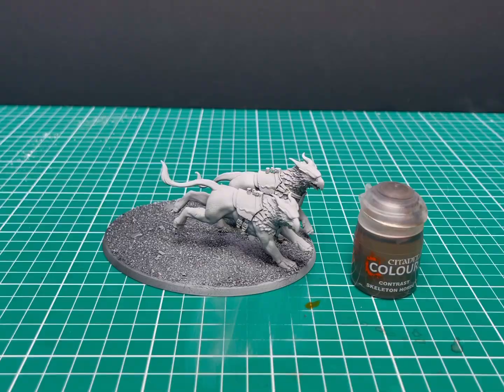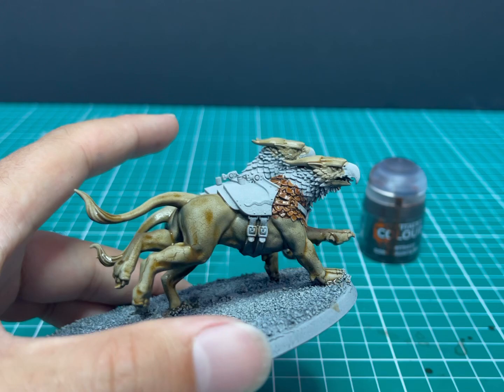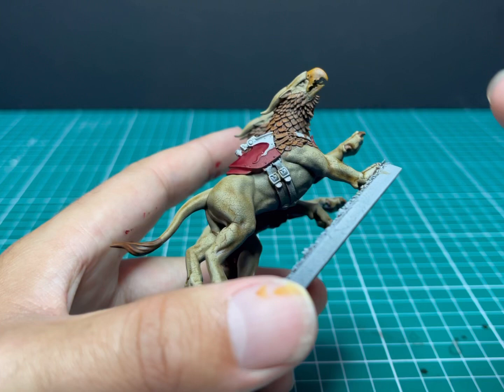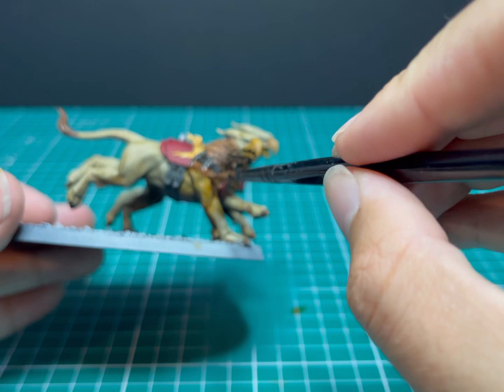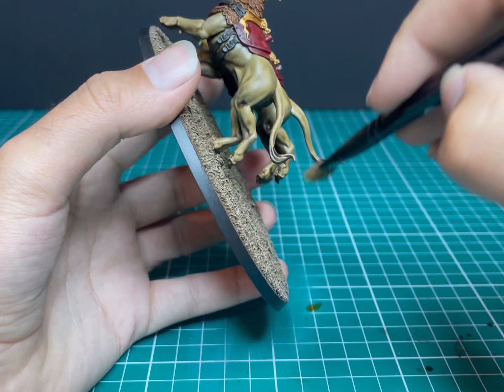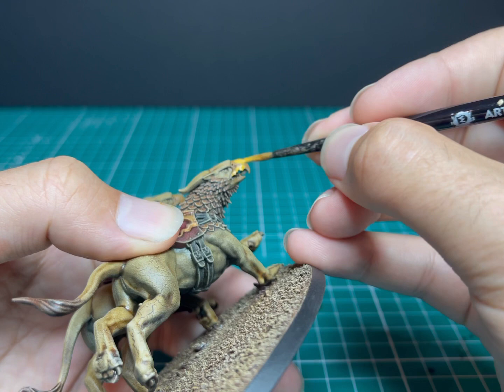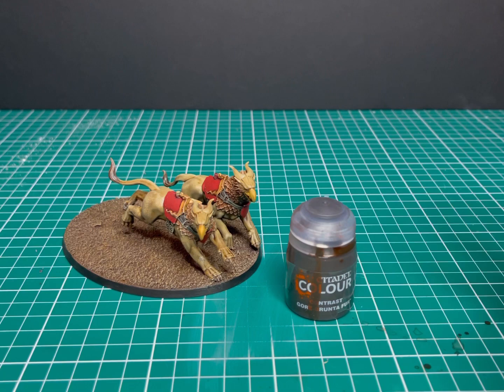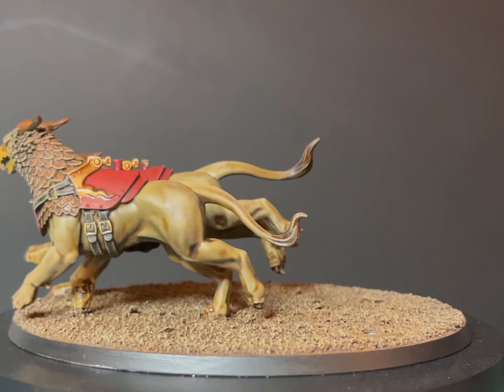How to Paint: Stormcast Eternals Stormstrike Chariot Part 1: The Gryph-Chargers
Hey guys! Here's another tutorial to help you get some of the stunning new range of Stormcast Eternals models on your gaming table as quickly as possible!

I've broken down the Stormstrike Chariot tutorial into two parts so I can cover both painting the Gryph-Chargers and the Stormcast Eternals riders separately without rushing over the steps. Some beginners can find the Stormcast Eternals intimating to start with so I hope this tutorial helps, no matter what level you are at!

As always, let me know what you think of the video, and I would love to see your results if you follow the tutorial!

I chose red for my Stormcast armour, but you can customise your army however you like, the tutorial is just here to teach you the process of painting your models! If you'd like advice on your own choice of colours, let me know!

Here's the list of paints I used, in order:
Nazdreg Yellow (contrast)
Seraphim Sephia (shade)
Tallarn Sand (layer)
Ushabti Bone (layer)
Balor Brown (layer)
Mephiston Red (air)

Let me know what you think, and if you have any questions, I'm happy to help!

Check my other social medias for more content.

Andy